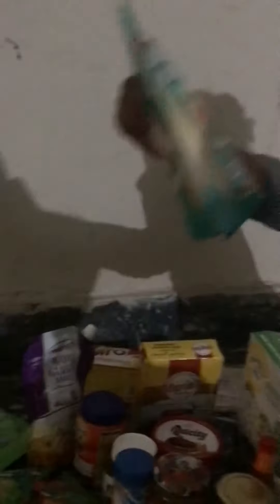Showing Groceries For Ramadan | My First Vlog #1